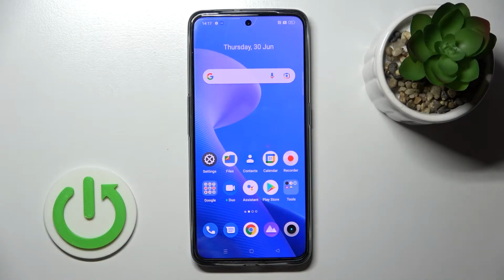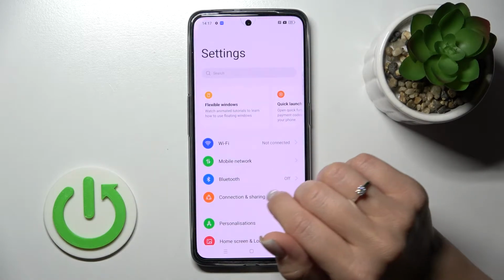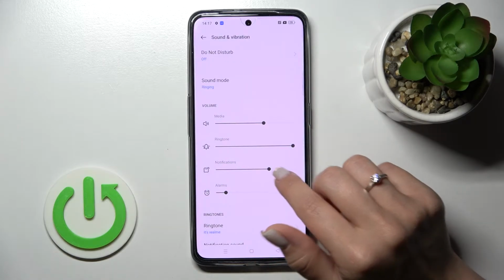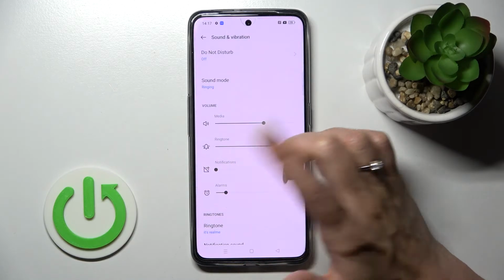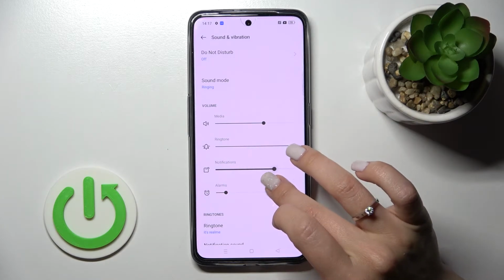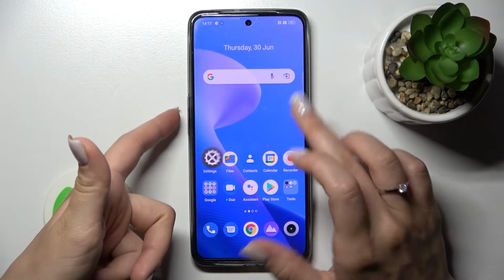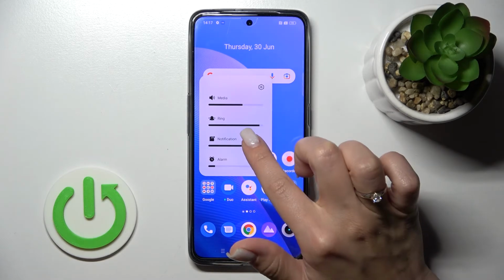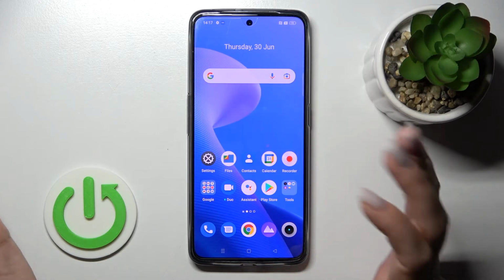How to Mute Notifications in Realme GT Neo 3 – Disable Notifications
If you’re wondering how to mute notifications in your Realme GT Neo 3, then here we are coming with help! In this tutorial, we would like to share with you how easily you can find a proper section in which you’ll be able to mute the notifications. So let’s follow all shown steps and successfully mute notifications.

How to turn off notification sound in Realme GT Neo 3? How to disable notification sound in Realme GT Neo 3? How to manage notification sounds in Realme GT Neo 3? How to manage sound settings in Realme GT Neo 3?